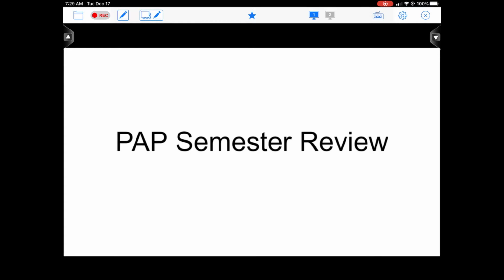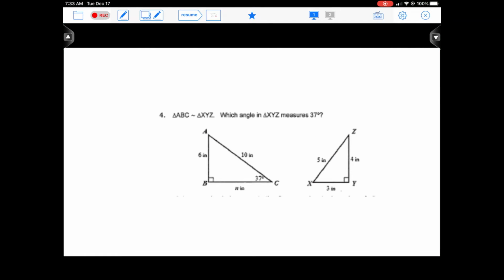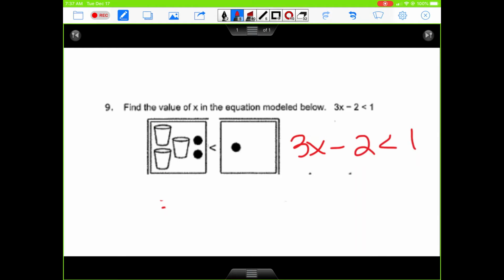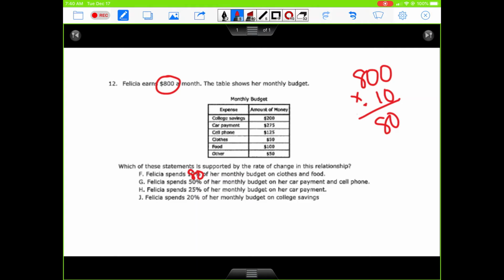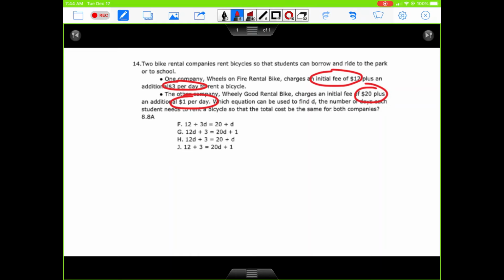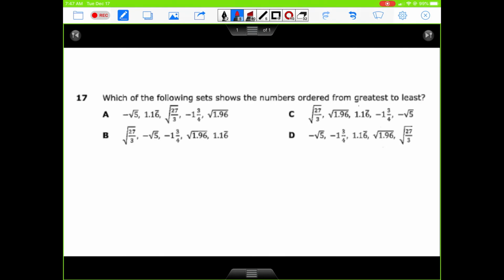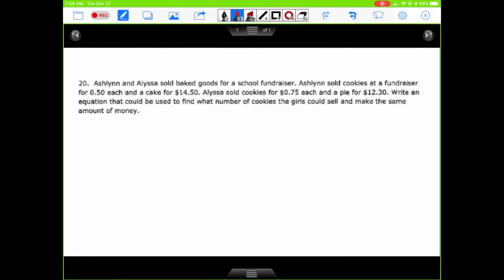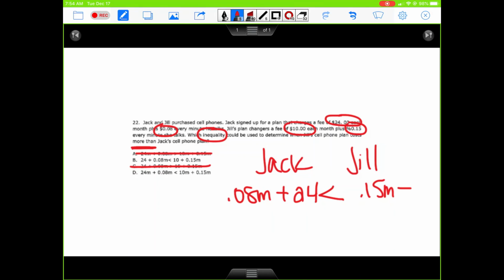PAP Semester Exam Review